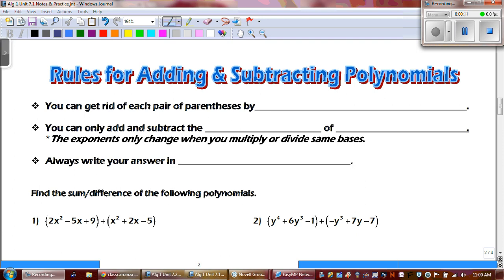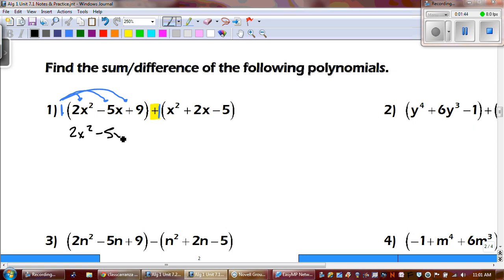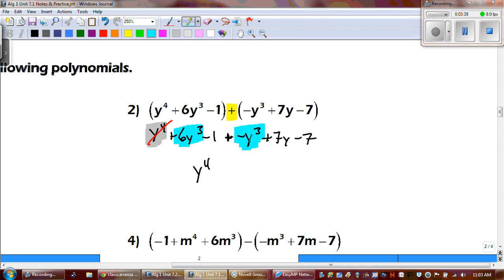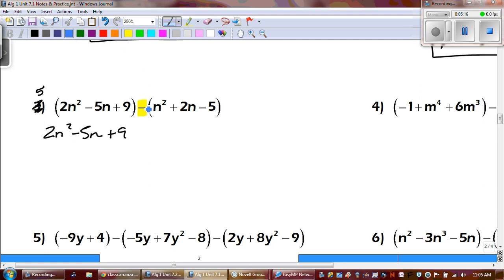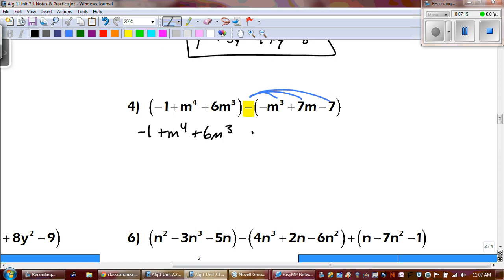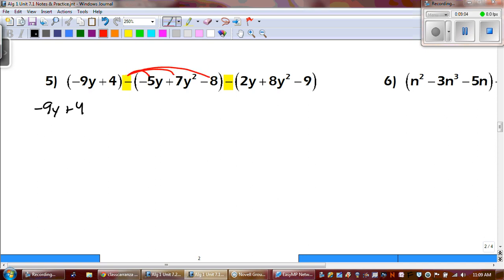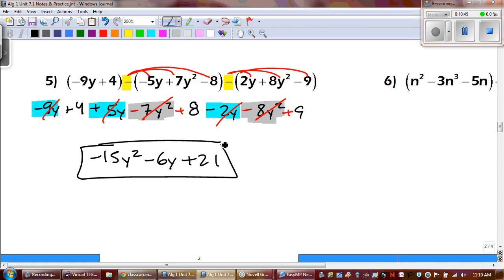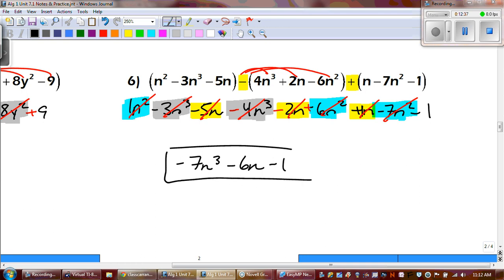AT Algebra Unit 7.1 Notes - Video 2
Classifying, Adding, and Subtracting Polynomials (back of notes)